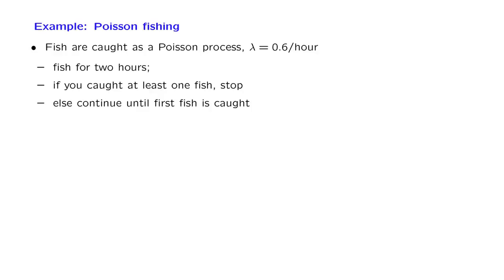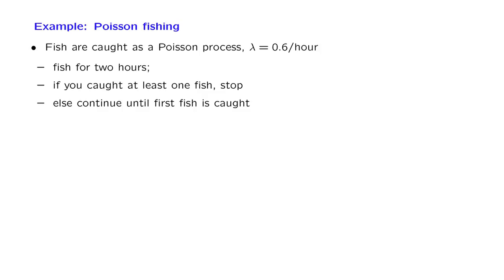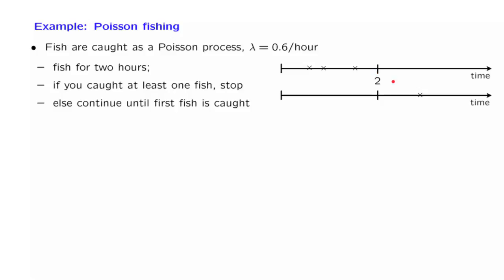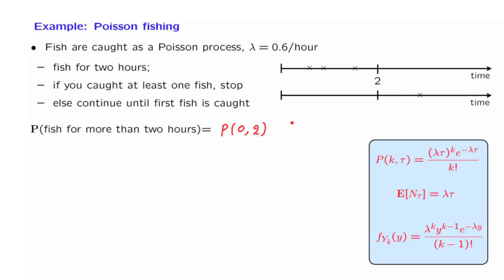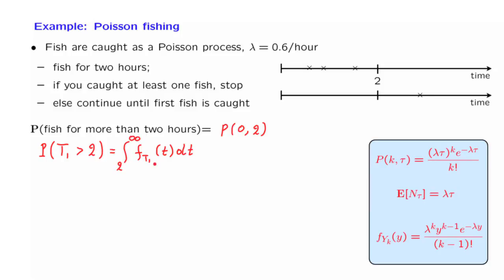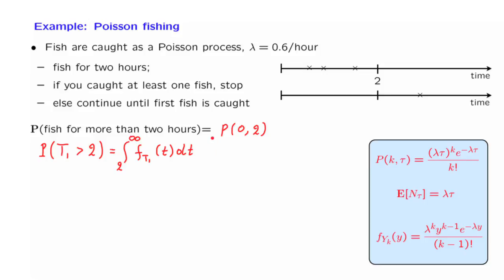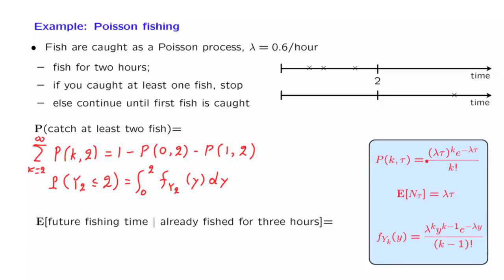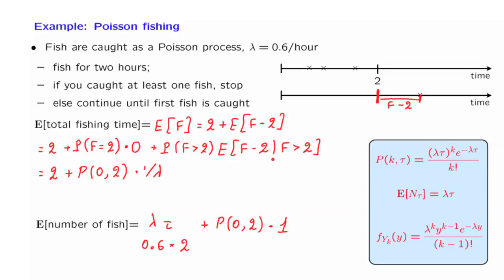L22.10 An Example